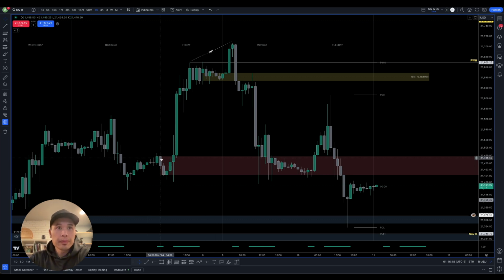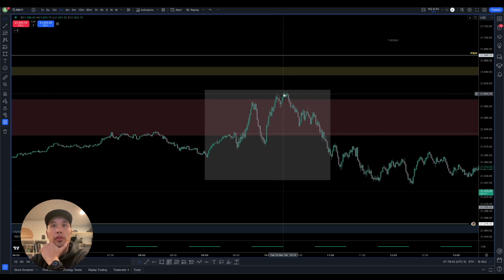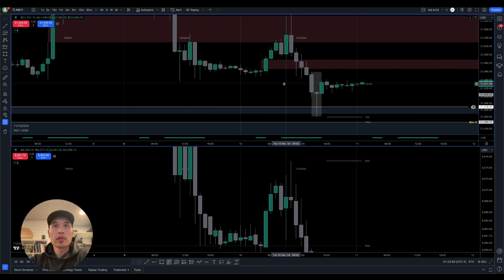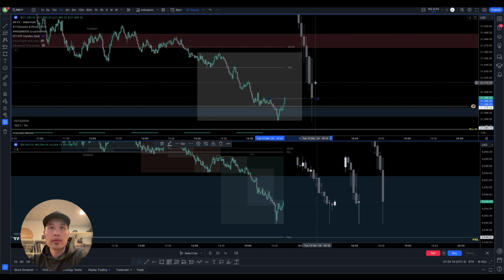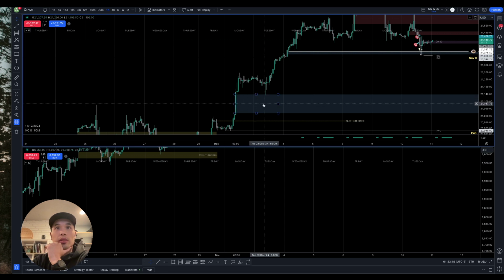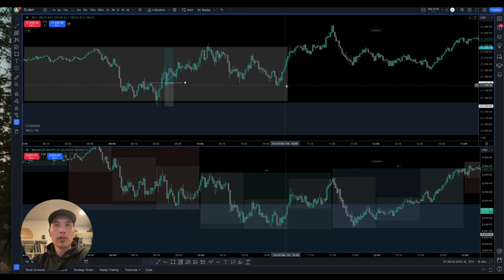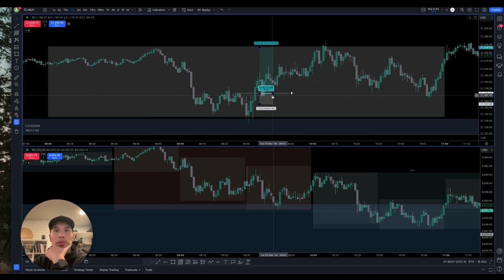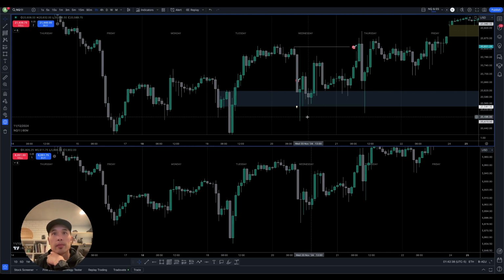Master MMXM with Just 2 Timeframes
Discover how to simplify your trading approach using ICT concepts for MMXM. In this video, I show you how to effectively frame trade ideas with just two timeframes: the 1-hour chart for higher time frame Point of interest/Key level and the 1-minute chart for MMXM precision entries. Learn how to frame your thesis, identify opportunities, and refine your trading process for consistent results. Perfect for traders who want to focus on clarity and efficiency. Watch now and elevate your trading game!